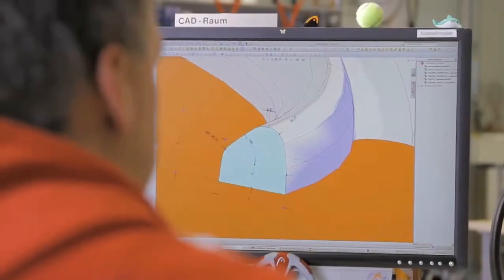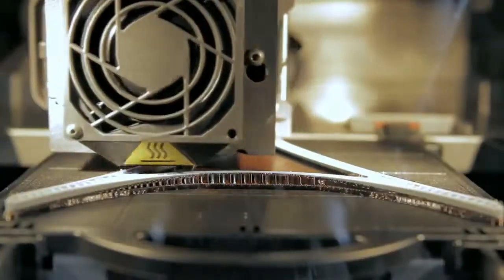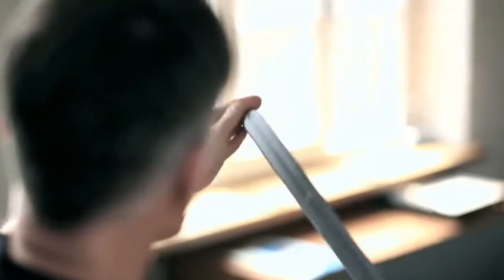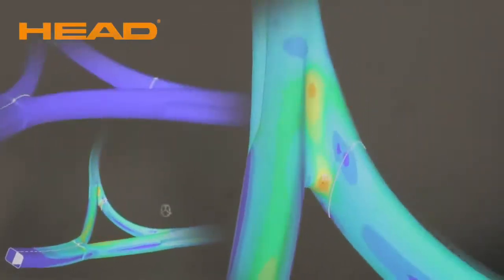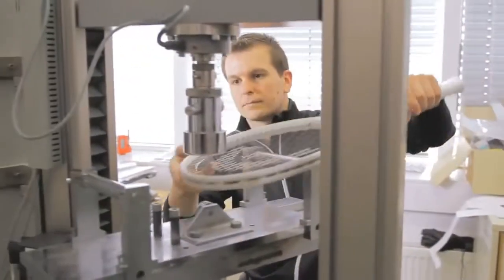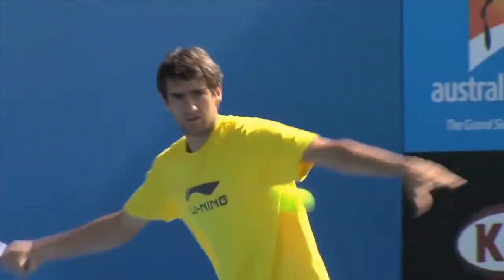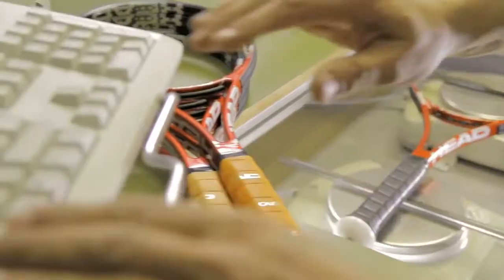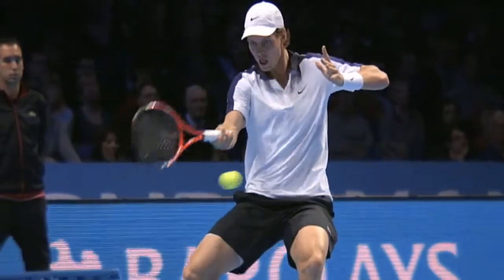English - HEAD Making of: Tennis Racquets - YouTube